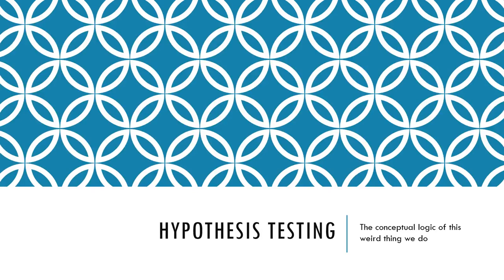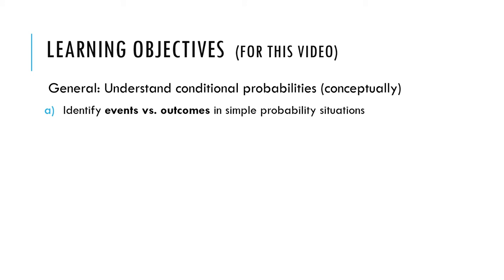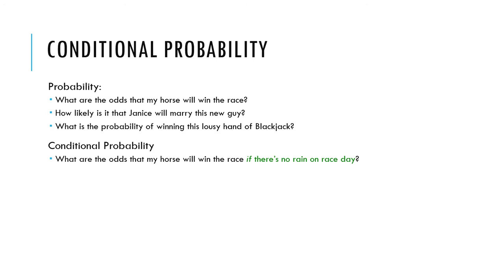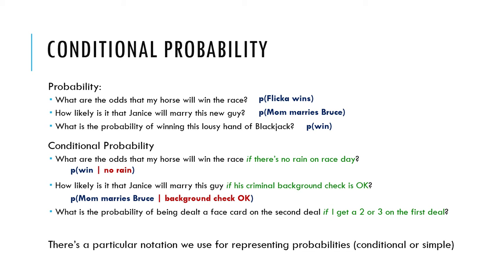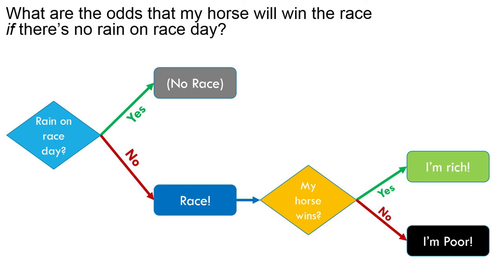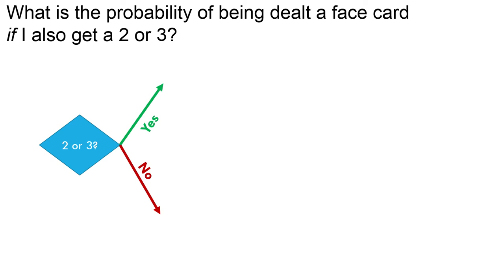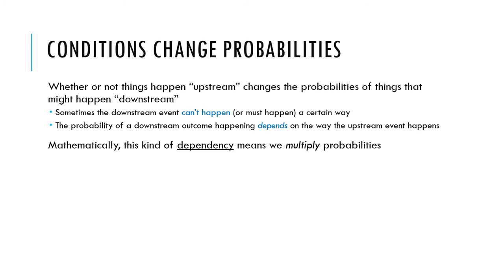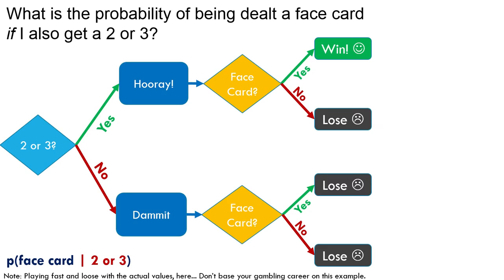A1 conditional probability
Module A (hypothesis testing logic) Lecture 1: Conditional Probability